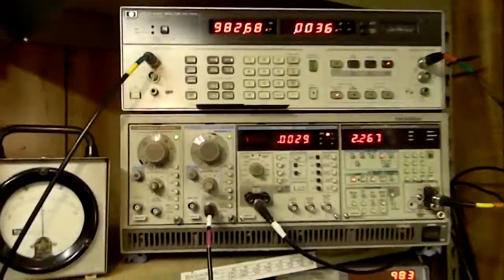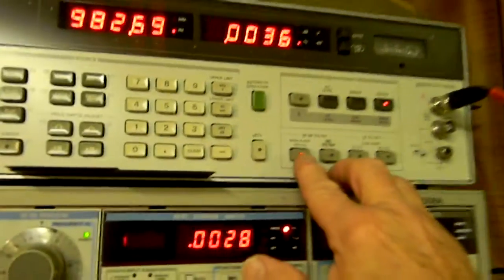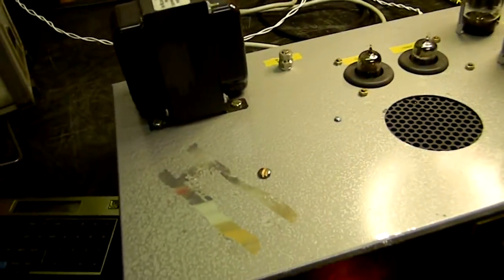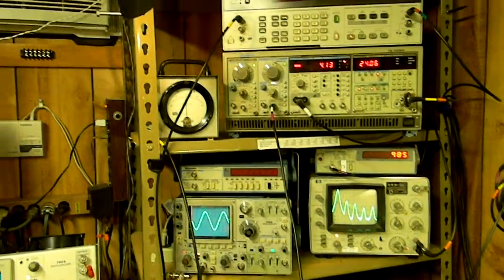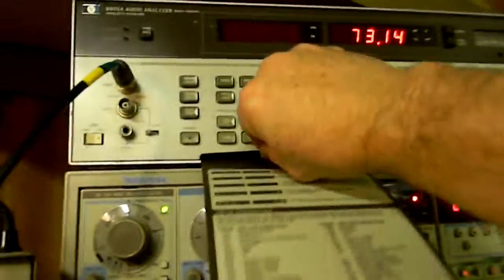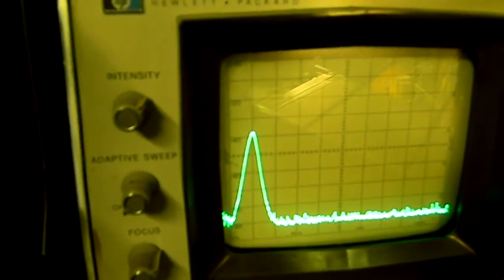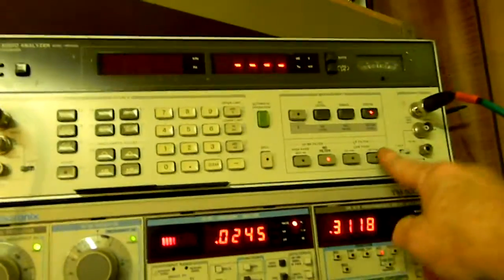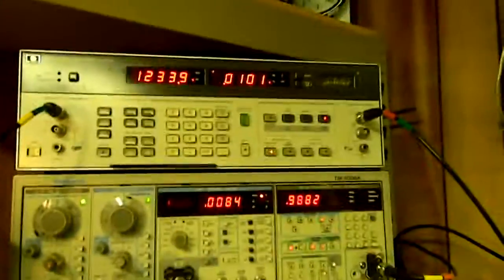Hewlett Packard HP 8903 Audio Analyzer.MOV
I have much to learn on the use of the 488 to USB interface but thought I would put up a quick video of the most common functions of this nice instrument and somewhat compare them to the Tektronix equipment that I use daily. Hope you enjoy.